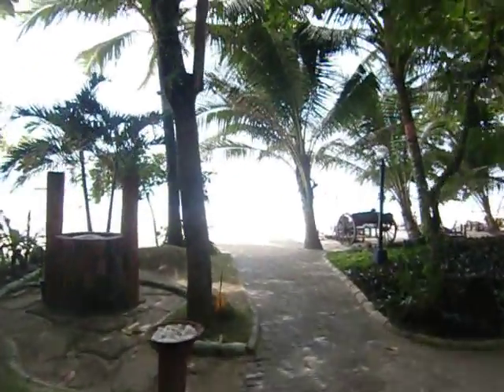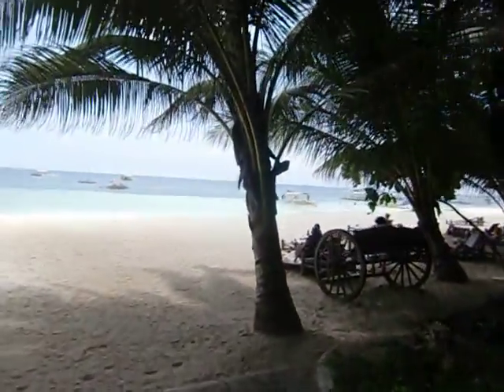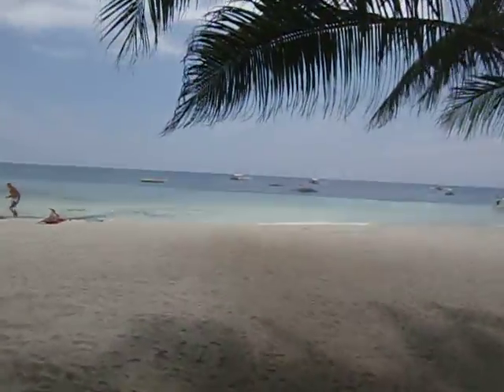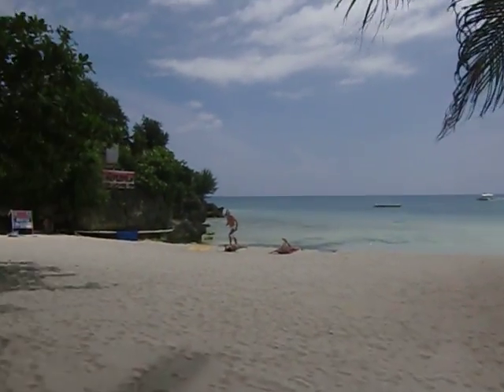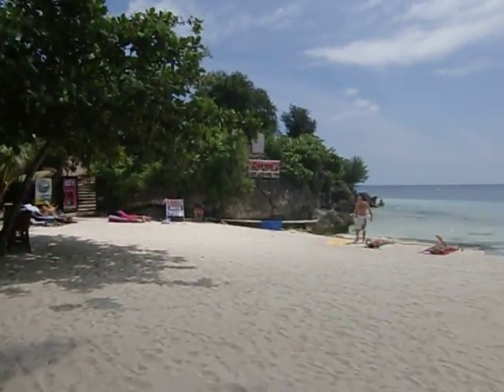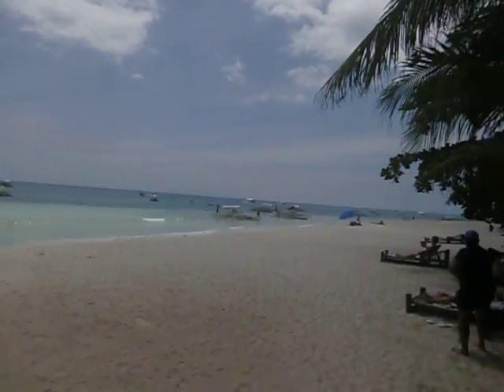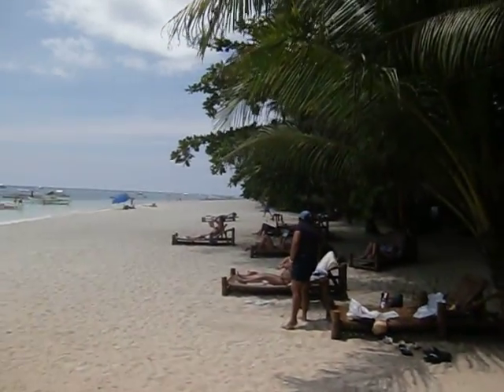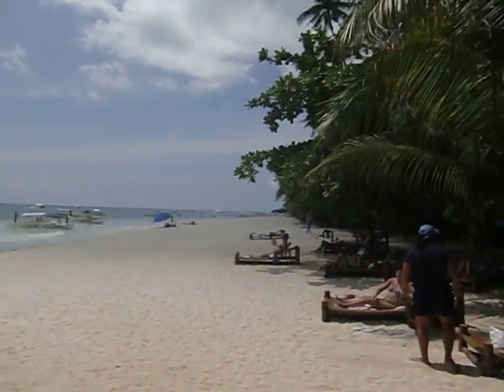Alona Tropical Bohol Facility - TravelOnline TV Philippines Video Tours - TravelOnline TV